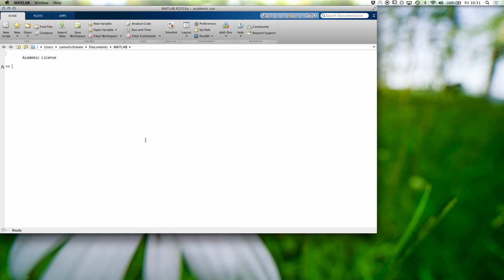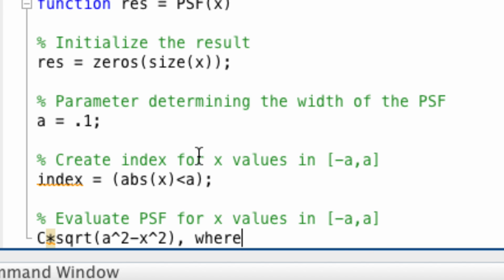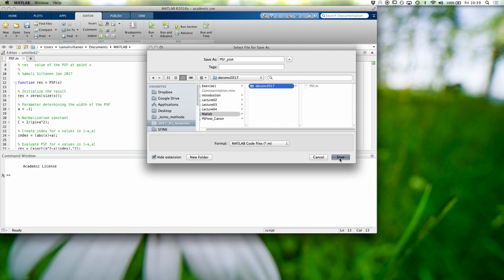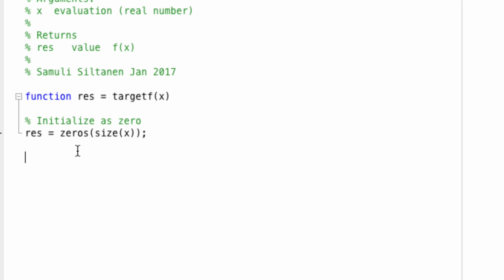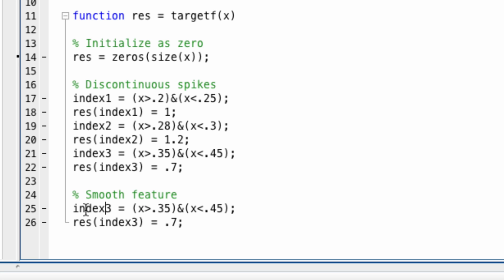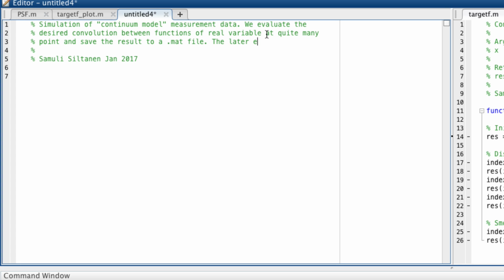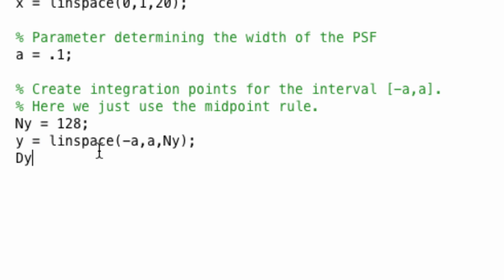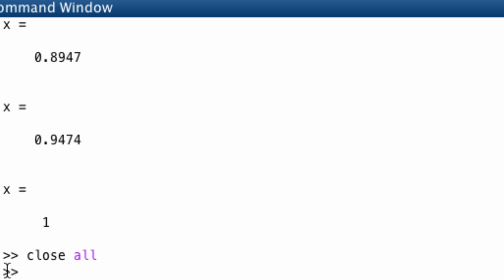Inverse Problems Lecture 4/2017: building a "continuum" convolution model, part 1/2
This is a screen capture of Matlab programming by Samuli Siltanen while teaching his course Inverse Problems at the University of Helsinki.